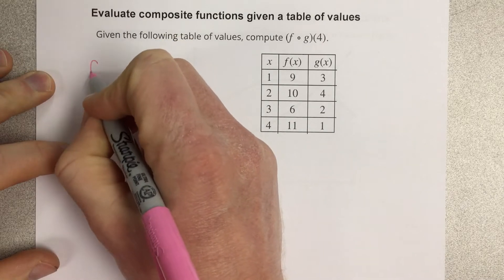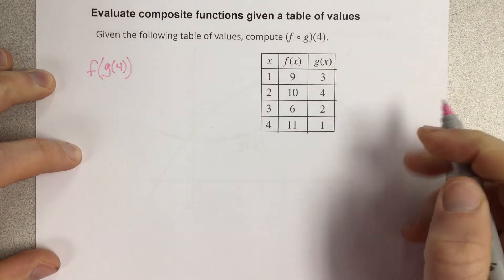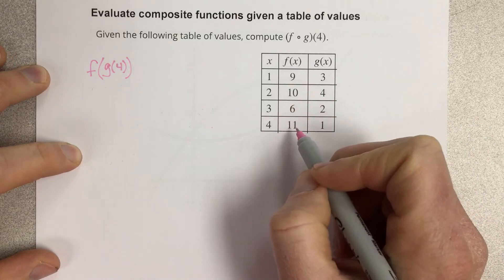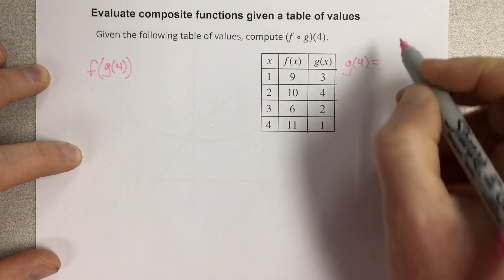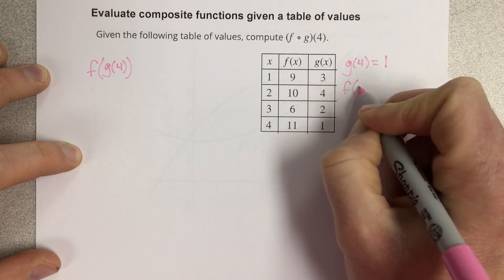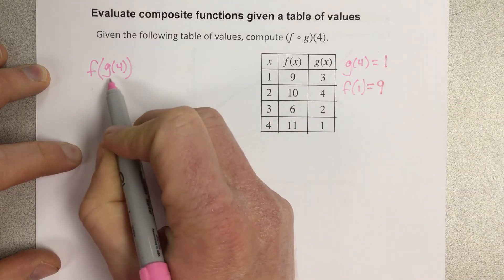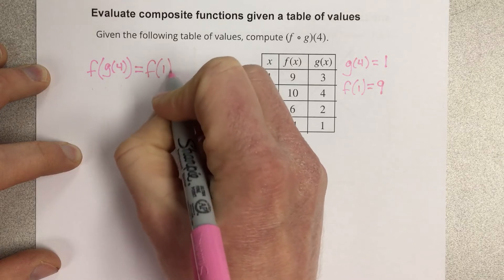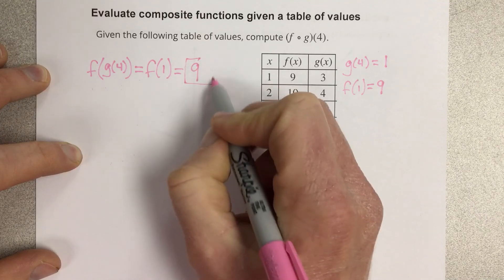Evaluate composite functions given a table of values